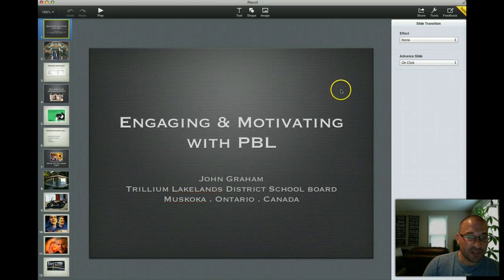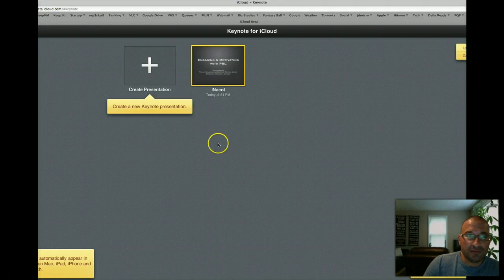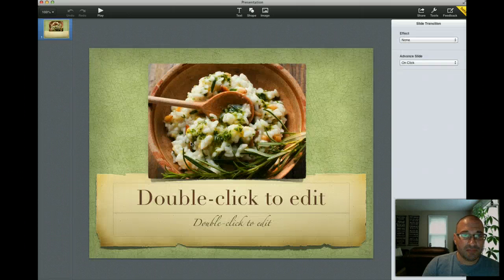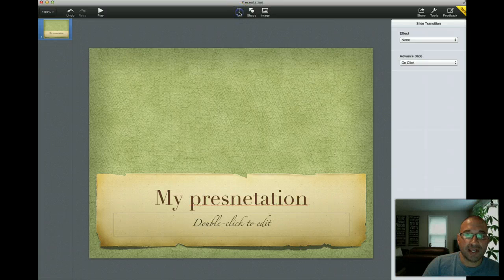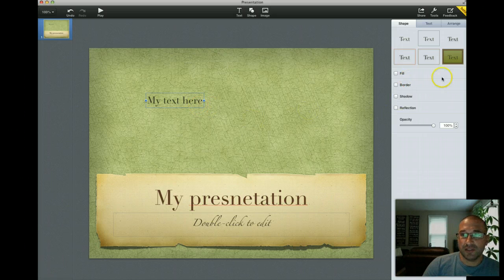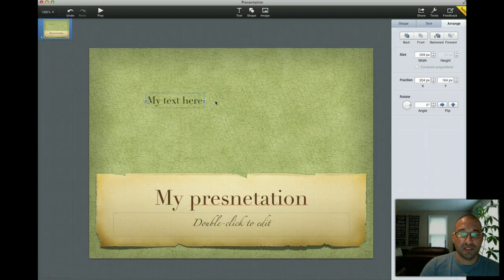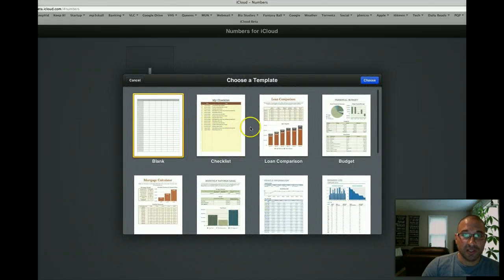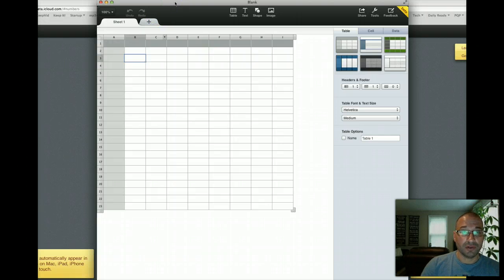iWork for iCloud - A First Look